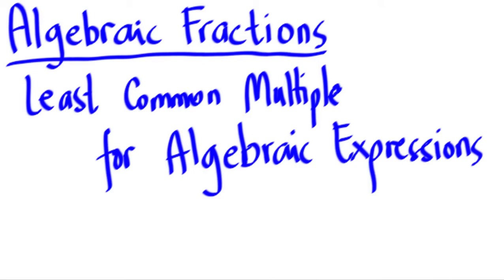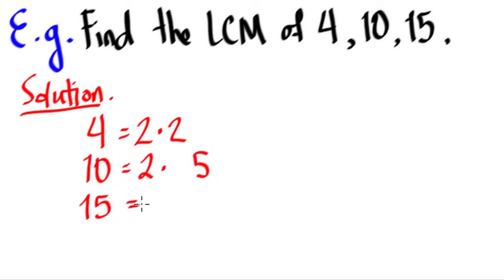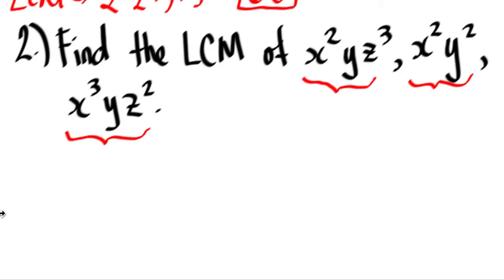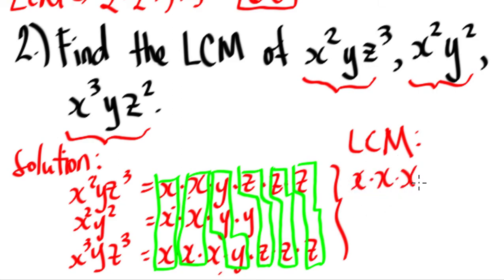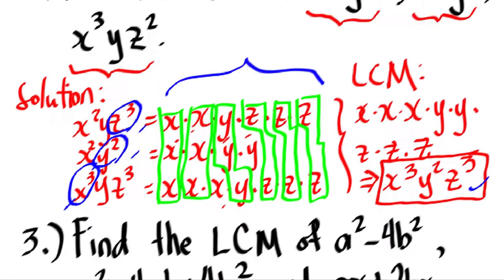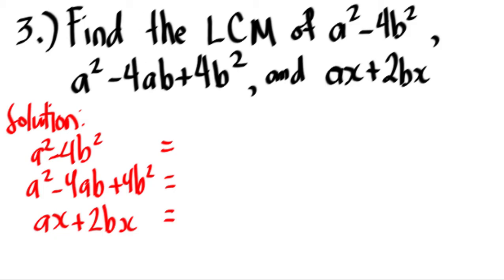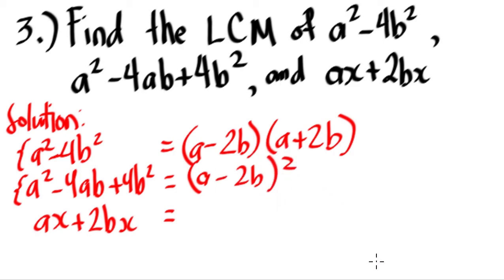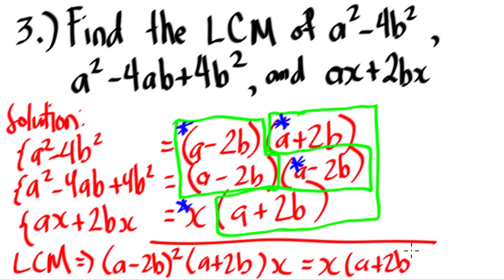Algebraic Fractions - Least Common Multiple for Algebraic Expressions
This is the 2nd of the batch of videos lecturing about Algebraic Fractions. Here we will discuss on how to find the Least Common Multiples of Algebraic Expressions to combine Algebraic Fractions.